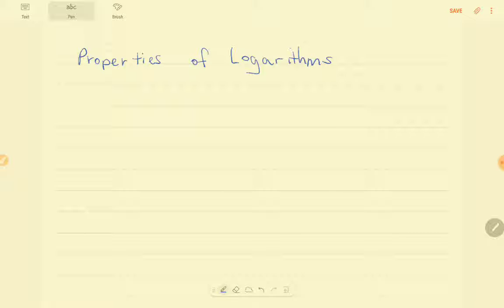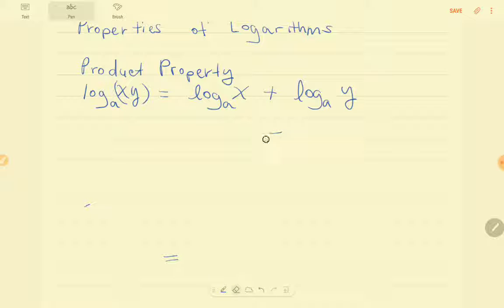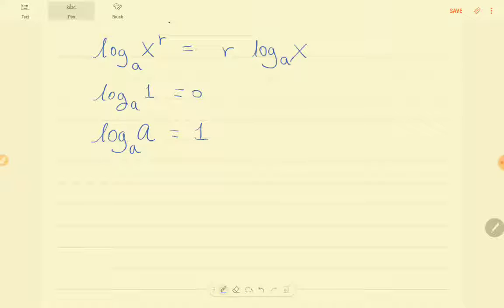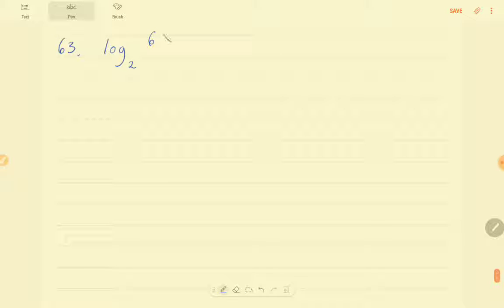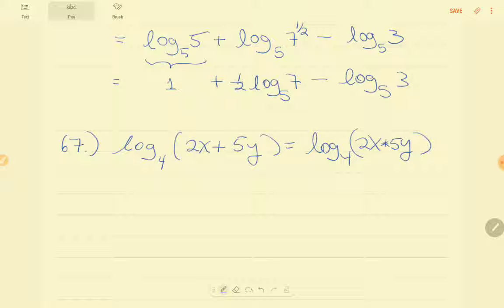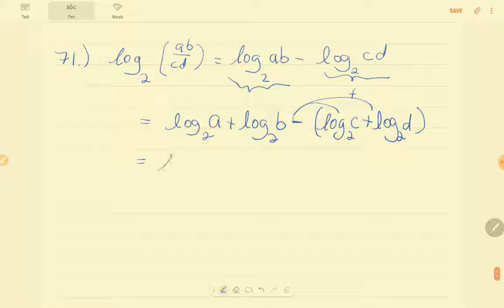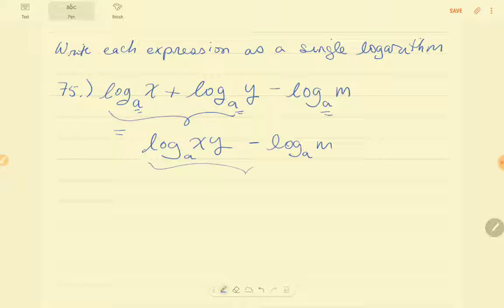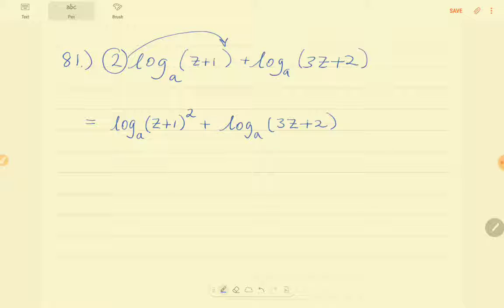Logarithmic Functions: Rewrite using Properties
Expand and condense logarithmic expressions by applying properties of logarithms